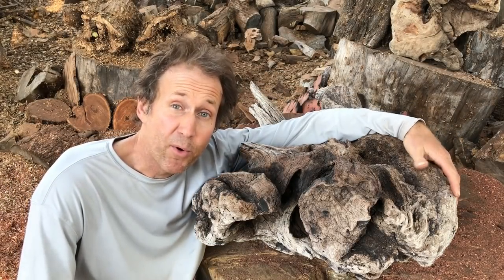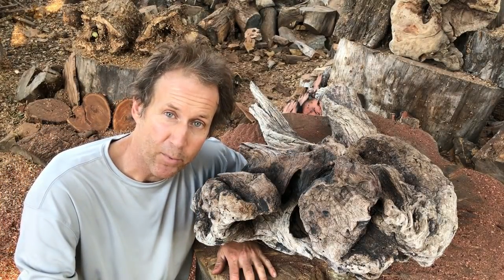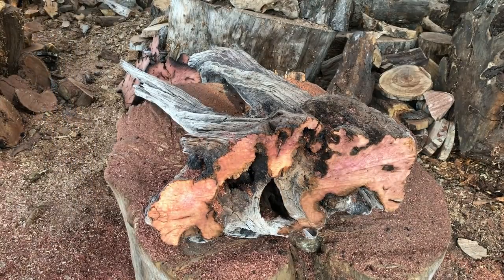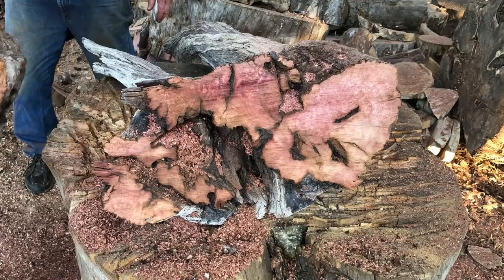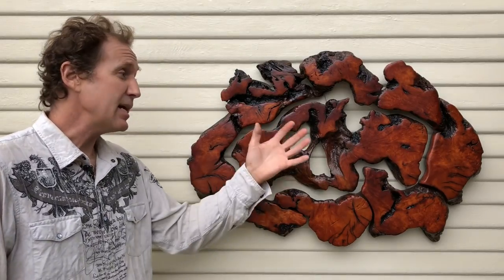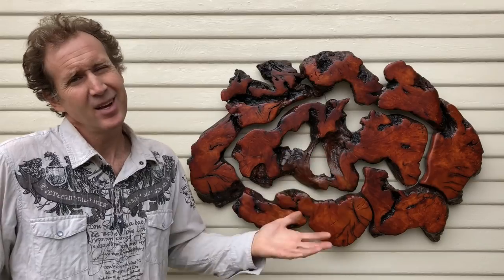"Thankful for the beauty of nature" wood wall art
I knew this burl had some real potential to make a piece of wall art once it was cut up into slices. I'm always amazed at the beautiful work that nature does within a piece of wood to make it so amazing. Nature is the ultimate artist and this Thanksgiving I wanted to say "Thank you to nature" who makes it possible for me to do these types of art projects.